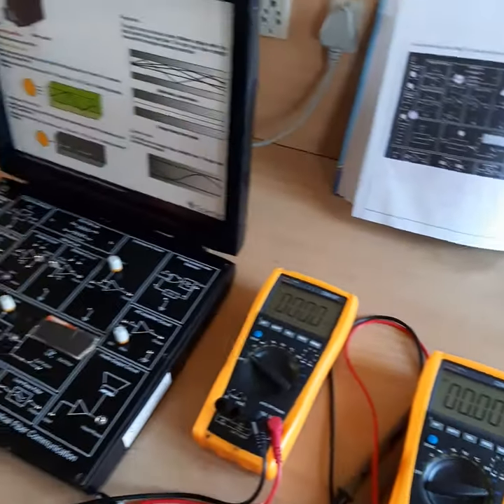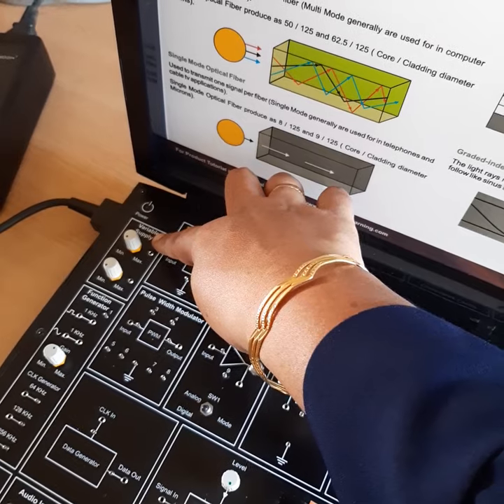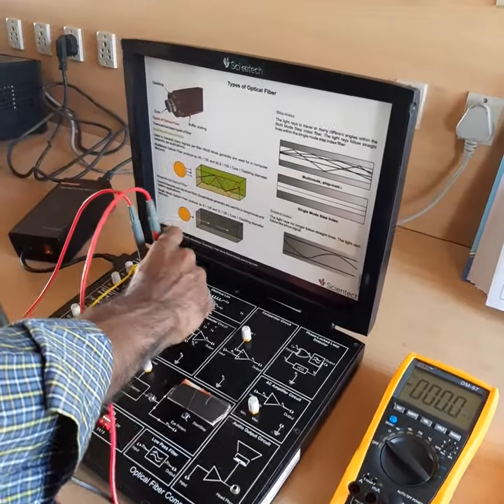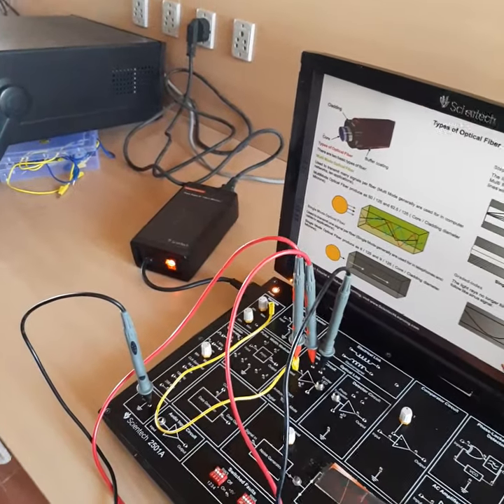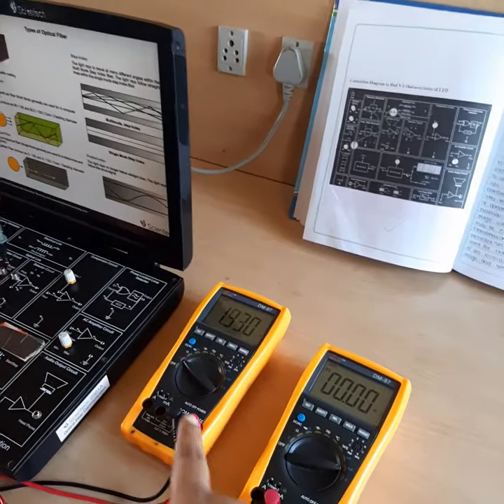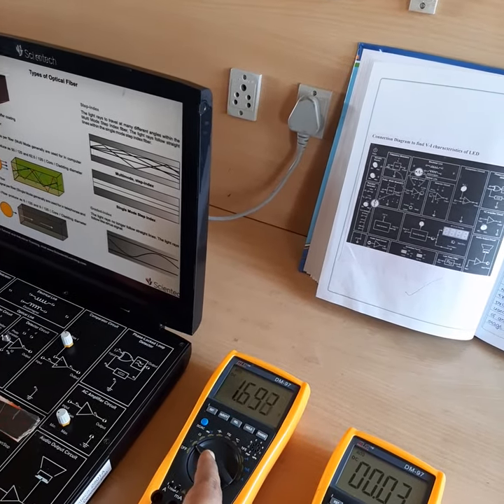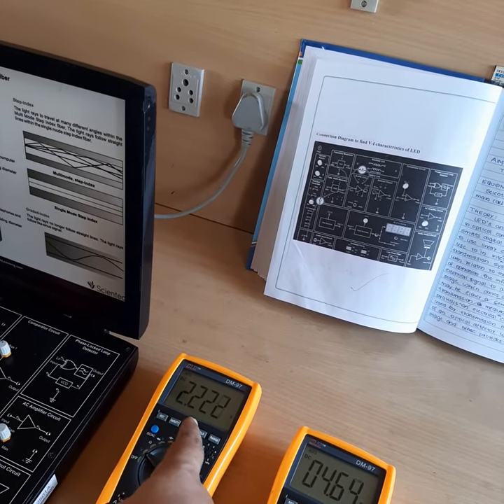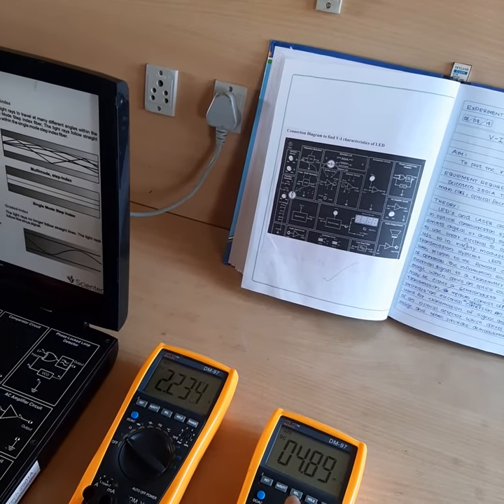V-I characteristics of PhotoLED and P-I characteristics of photo LED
LED voltage current characteristics
LED power current characteristics